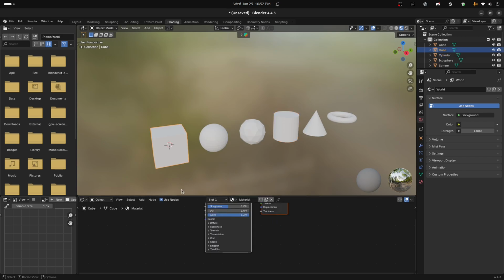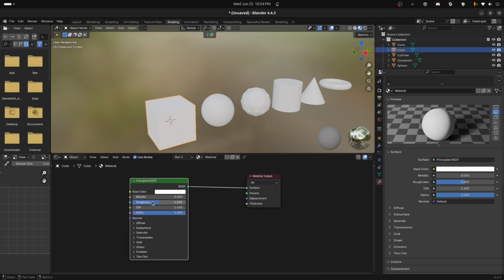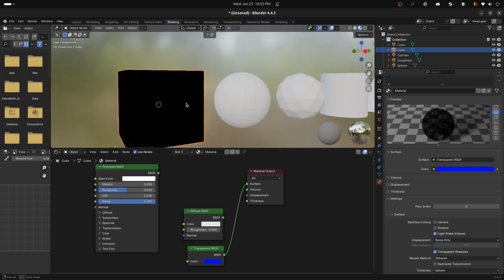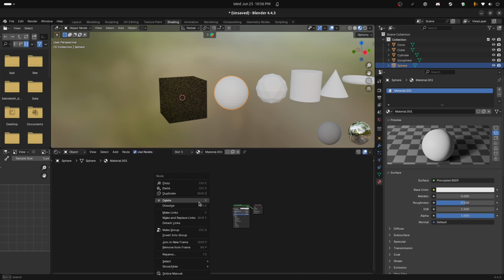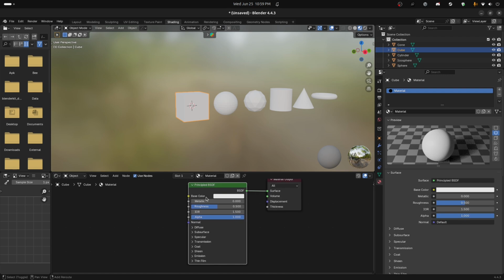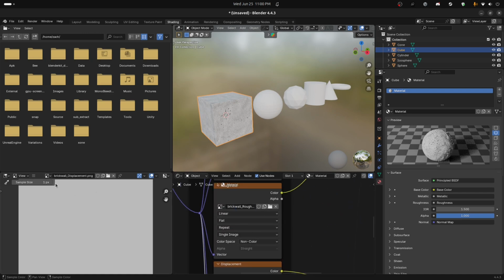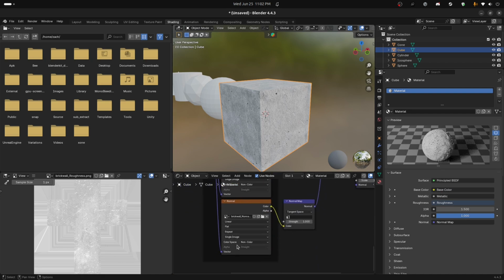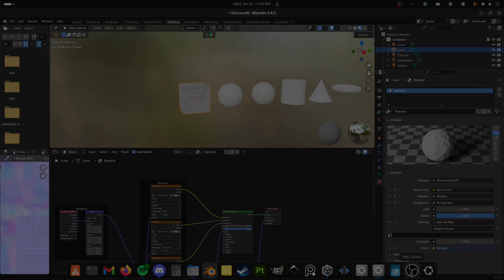Basics of Materials & Shaders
This is an introduction the materials and shaders and Blender's Shader editor.